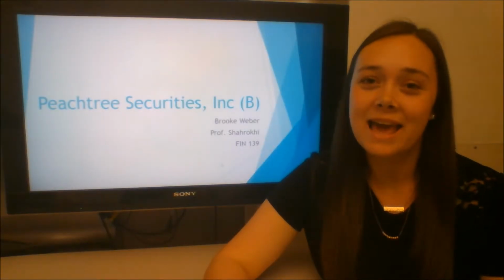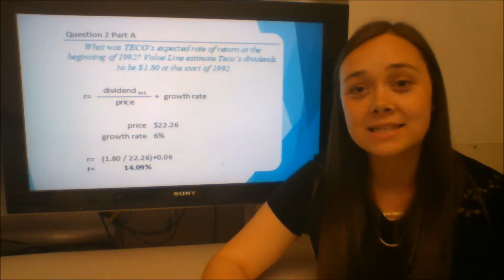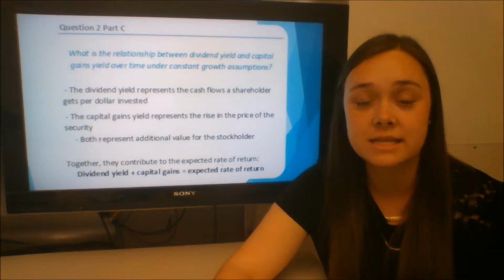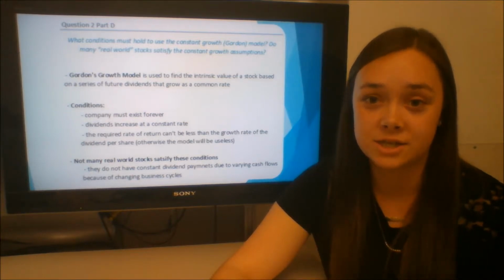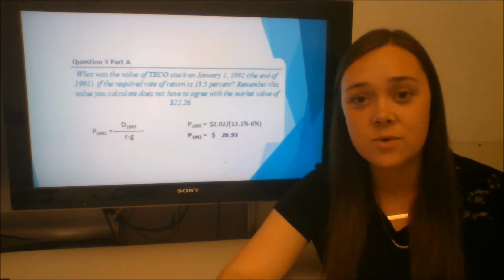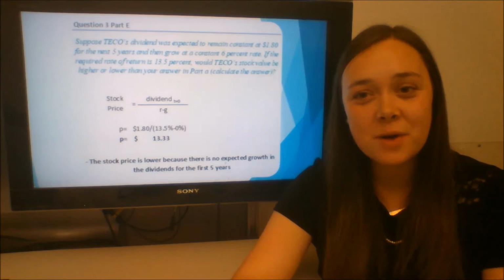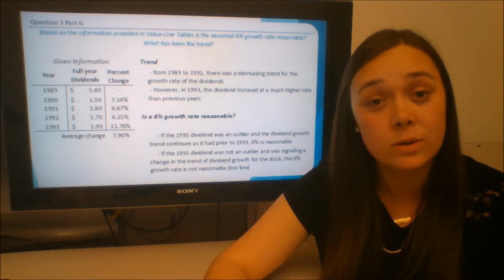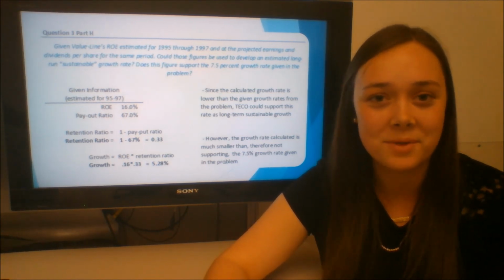Project #3 - Brooke Weber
Peachtree Securities, Inc.
Professor Shahrokhi
FIN 139